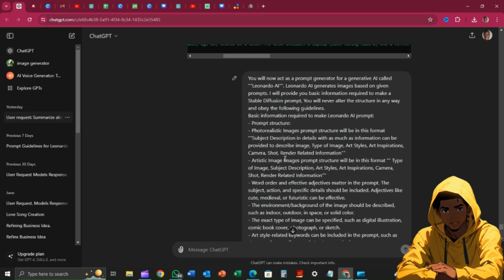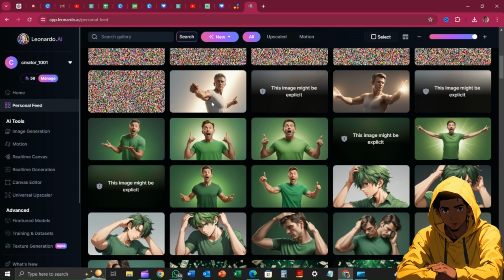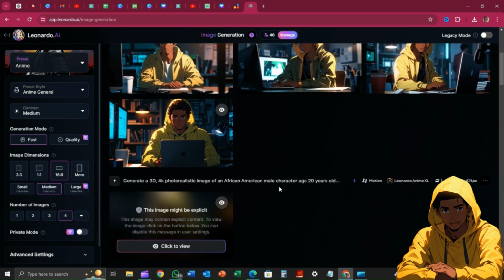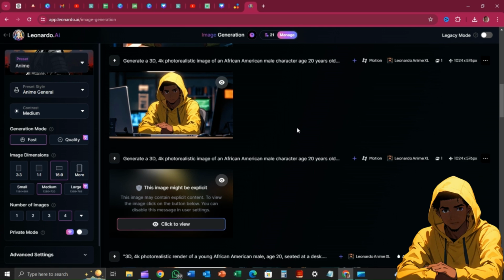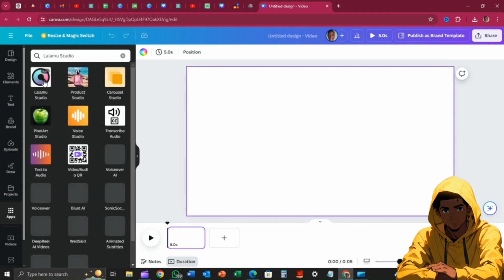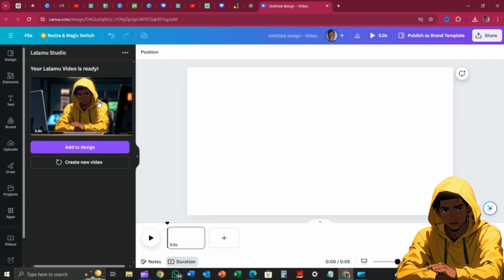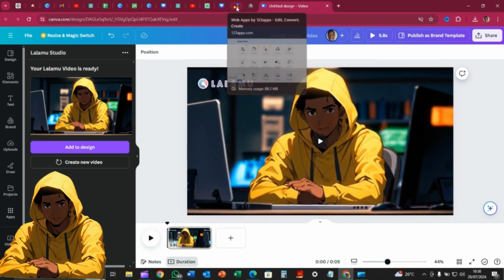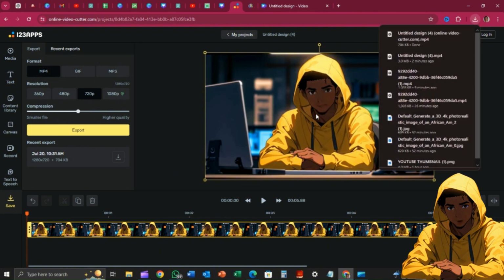How to create an Ai Avatar Step by step guide |faceless YouTube channel|make money online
This video shows you how to make a talking avatar for your faceless YouTube channel. Sit back and enjoy.

Image prompts:
Use this link below to download the prompts I use in this video

Time Stamp Codes:
0:00 - Intro
1:25 - Generating a prompt with ChatGPT
3:13 - Leonardo Ai to create the Avatar
6:25 - Lip sinking the Avatar
9:46 - Removing Watermark
11:08 - PLEASE SUBSCRIBE

If you are a new YOUTUBER with low Subscriber and View count, Join my official group below for tips to grow fast and quick on YouTube. We help each other to grow in this group. Its doesn't matter if you are in my niche or not. We will help you grow fast. God is in control.